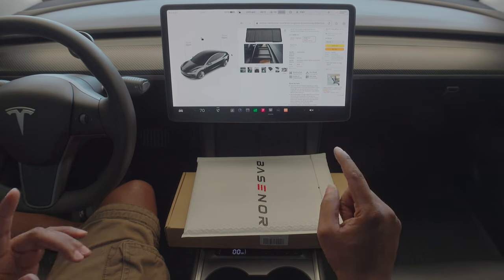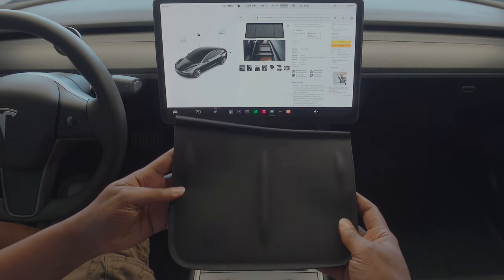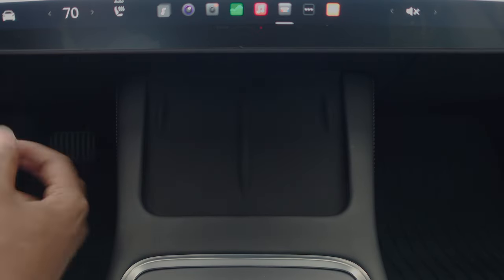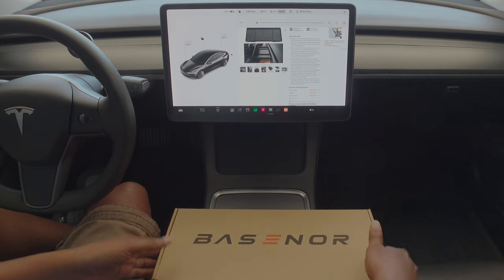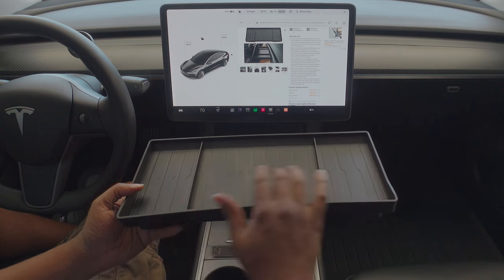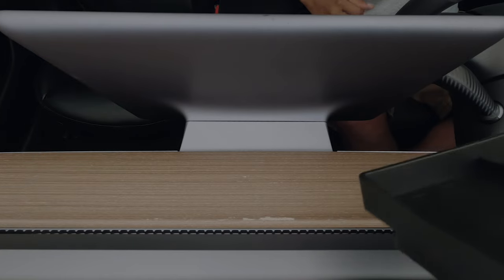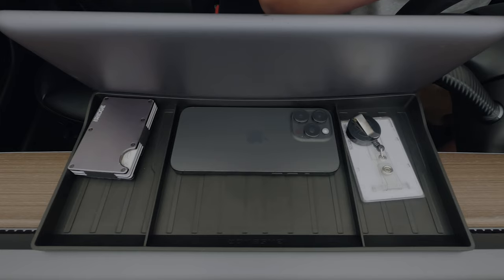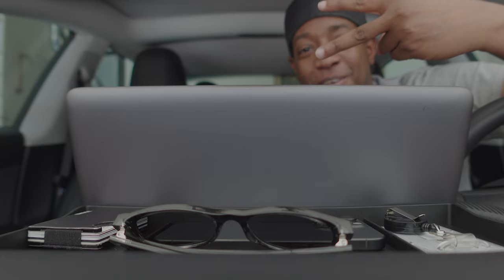Basenor Wireless Charger Cover & Hidden Display Organizer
🌞 2 Simple accessories by @BASENORAUTO that are effective! 🌞

⚡️ In this video, I unbox, install, and test two simple yet effective Tesla Model 3 and Model Y accessories from Basenor. the Wireless Charger Mat doesn't affect the charging and the hidden organizer behind the display is very usable.

🌟 Featured BASENOR Product:
- Model 3/Y: Wireless Charger Silicon Mat
- Model 3/Y: Behind Display Center Console Organizer

🛒 Product Links:
-BASENOR Center Console Organizer Behind Screen

🛒 Amazon Product Links:
-BASENOR Center Console Wireless Charger Mat Silicone Mat

📌 Timestamps:
00:00 Introduction
00:33 Wireless Charger Silicone Mat
02:03 Behind Screen Hidden Organizer
04:30 Final Thoughts